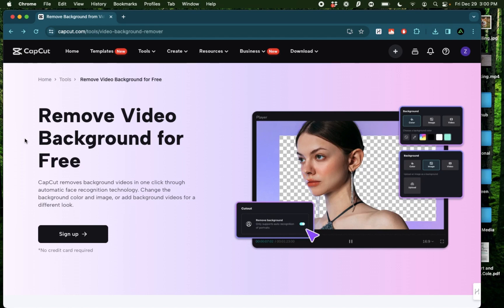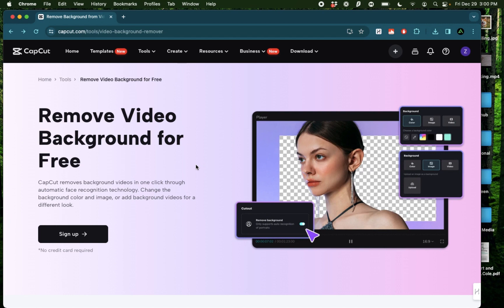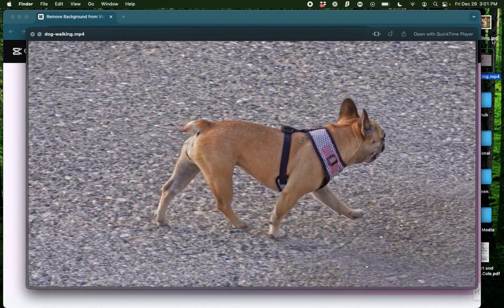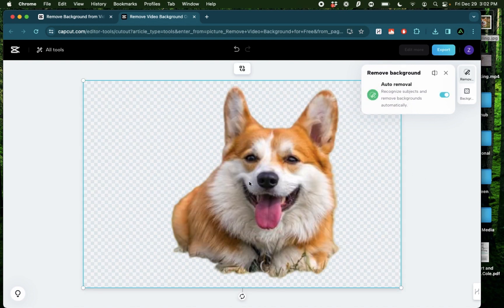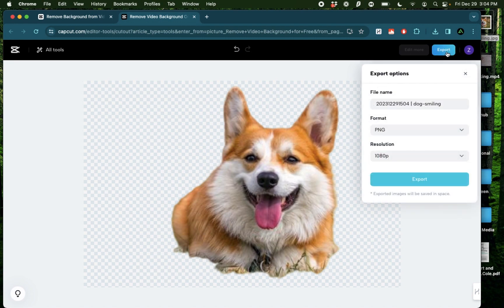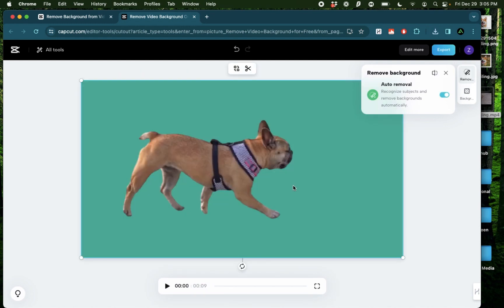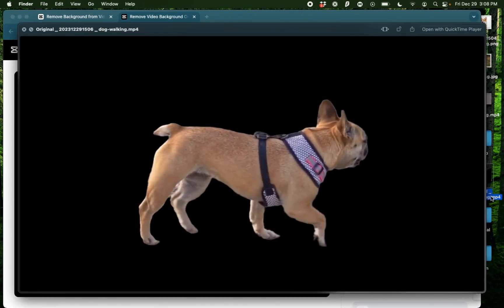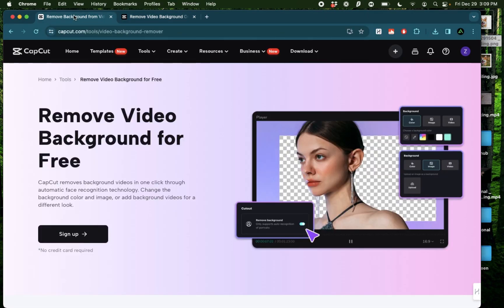FREE AI background remover (BEST so far)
Best AI background remover and free! Are you ready to take your video background remover and video editing to the next level?

In this tutorial, I'll show you how to effortlessly use AI background remover for your videos and add a new, exciting backdrop in just a few simple clicks. Whether you want to remove background of your images or videos, add a layer of privacy, or simply enhance the visual appeal of your content, CapCut Online has got you covered.

Say goodbye to bad backgrounds and hello to professional-looking videos with CapCut Online's easy-to-use AI image background remover and video background remover tool.